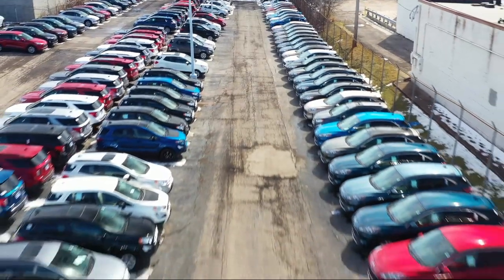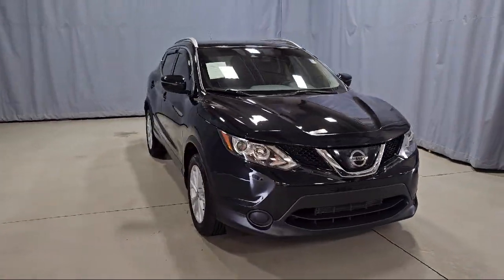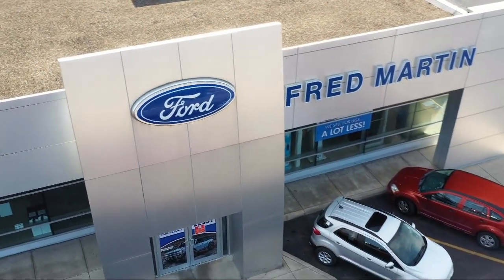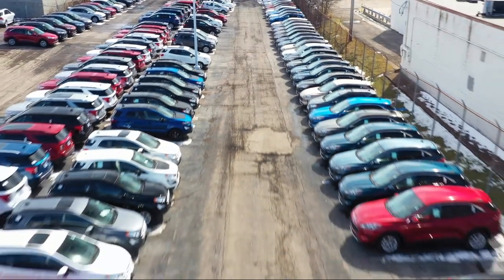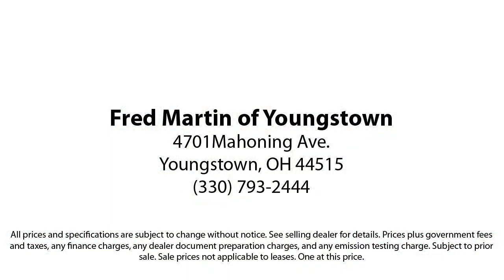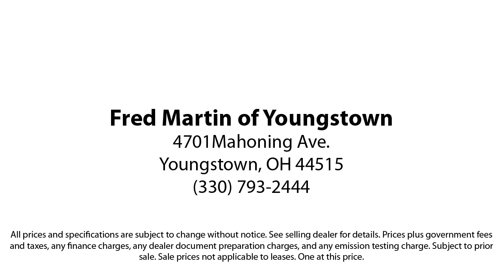2019 Nissan Rogue Sport SL Sport Utility Youngstown New Castle Kent Warren Boardman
2019 Nissan Rogue Sport SL Sport Utility Stock Number: M6734B Vin:JN1BJ1CR8KW312382.